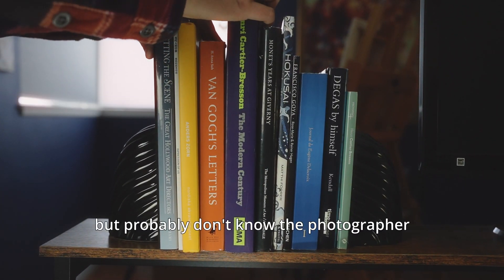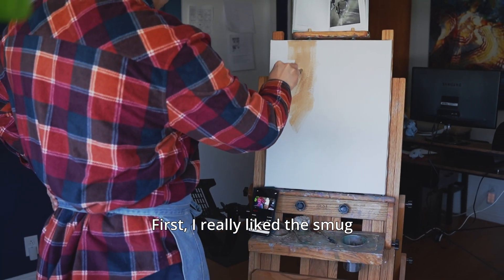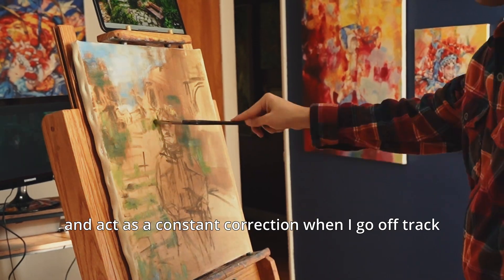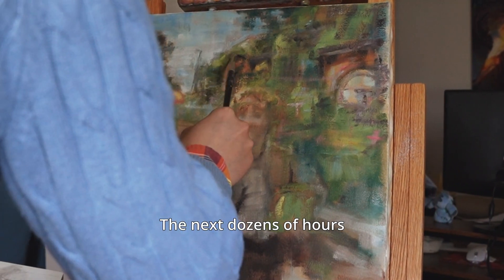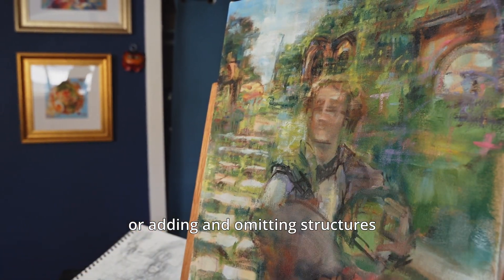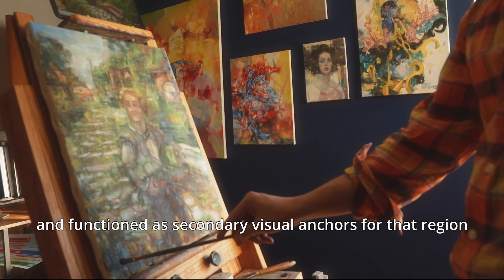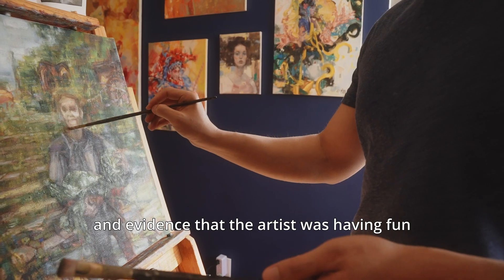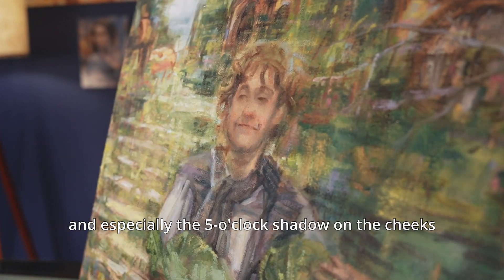I painted an old photograph as the Shire